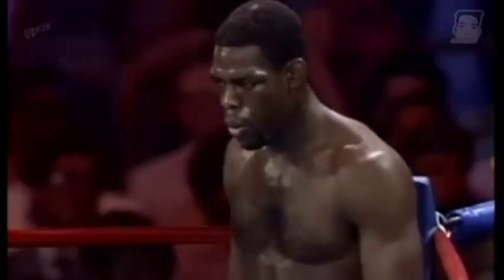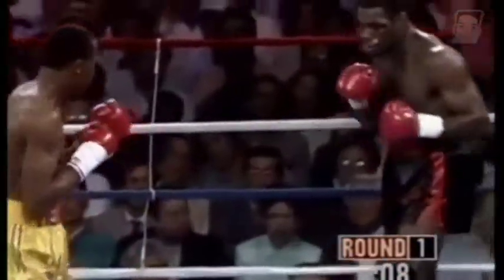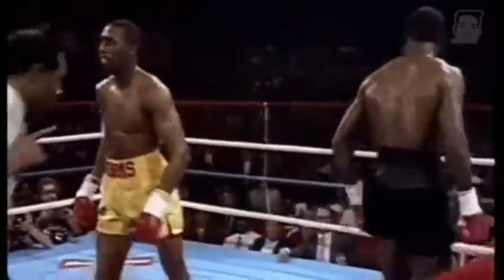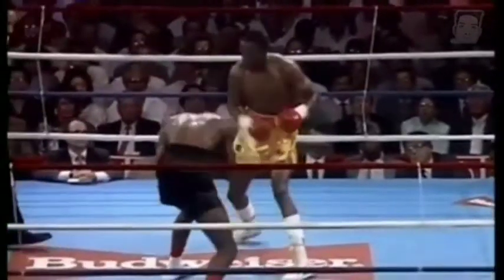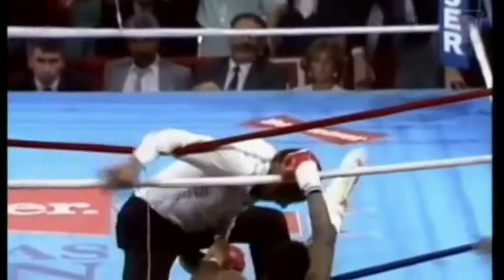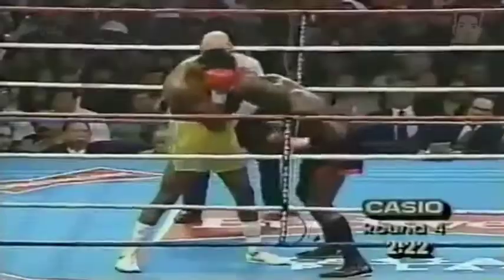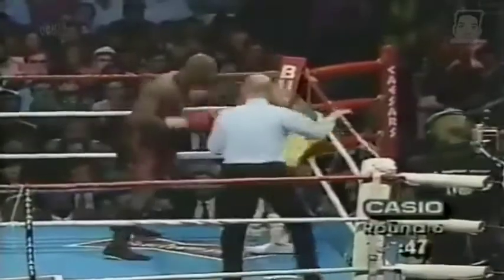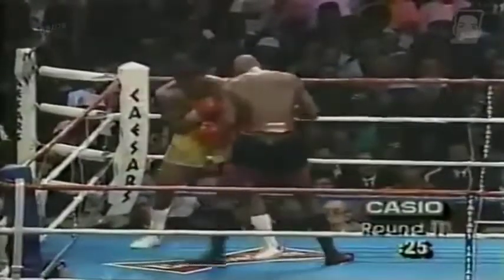โทมัส เฮิร์นส์ VS ไอราน บาร์กลีย์ [มหากาพย์] ภาคที่ 1-2 | Hearns & Barkley